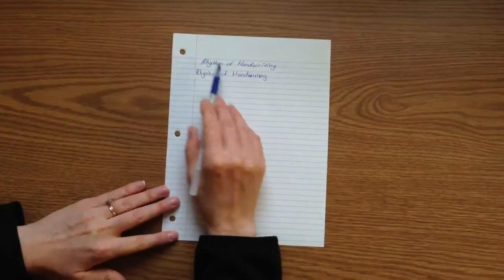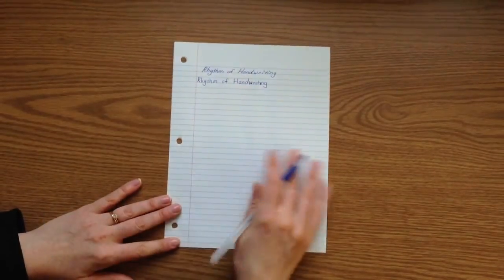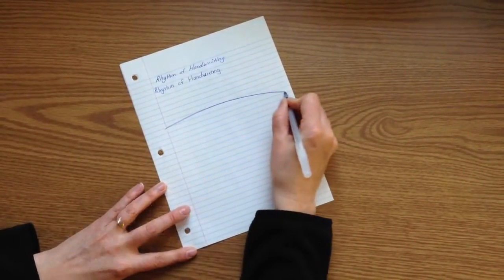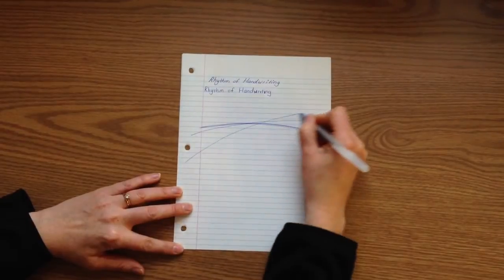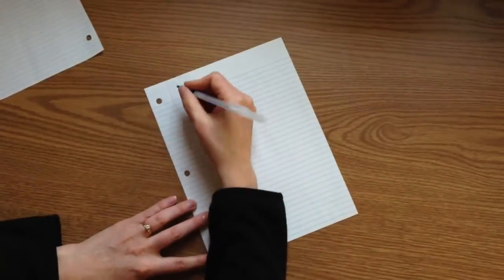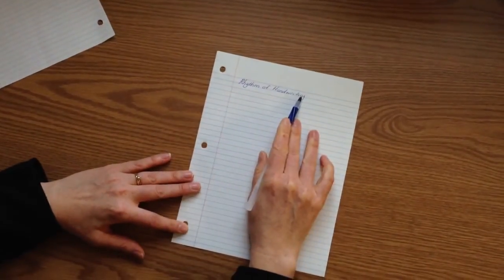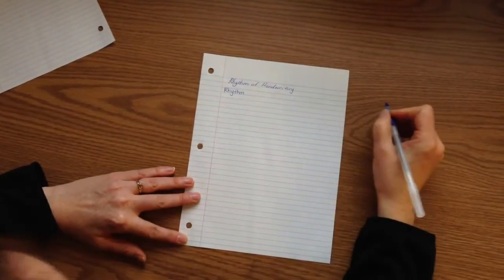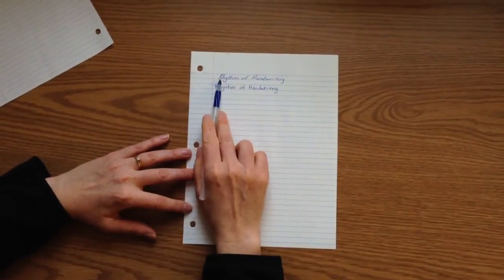Why You Tilt Your Paper When Writing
Denise Eide demonstrates why it is easier to write at a slant than to write in block.

To learn more about the Logic of English or teaching handwriting,